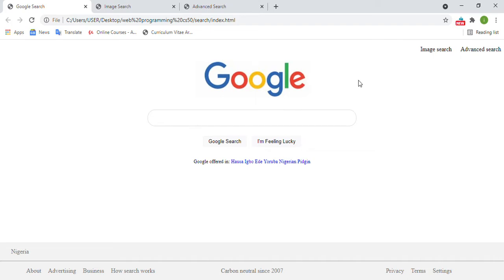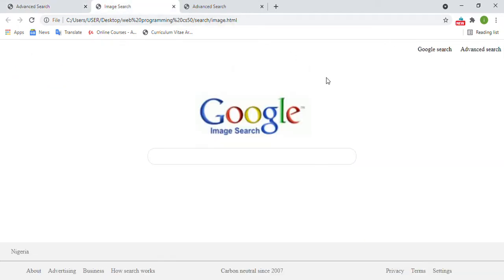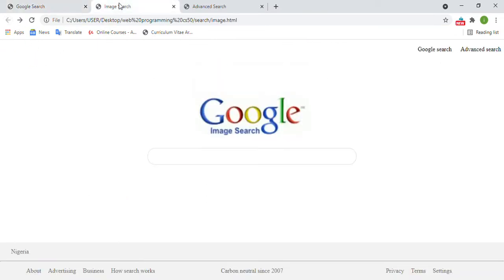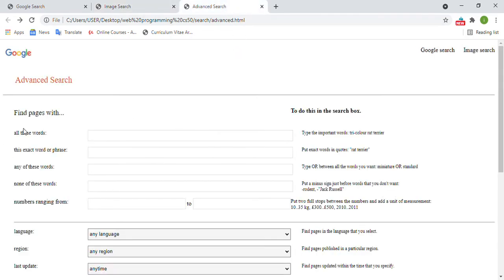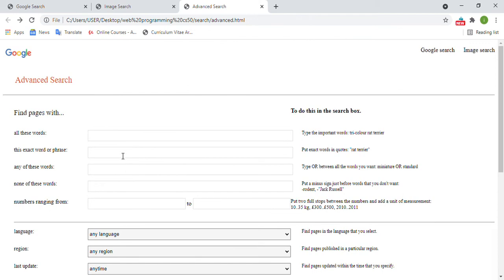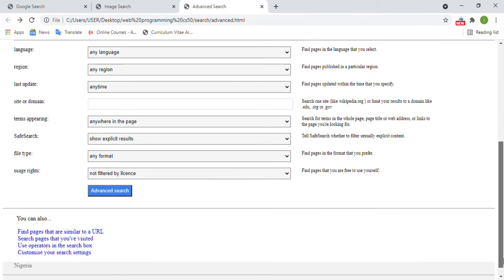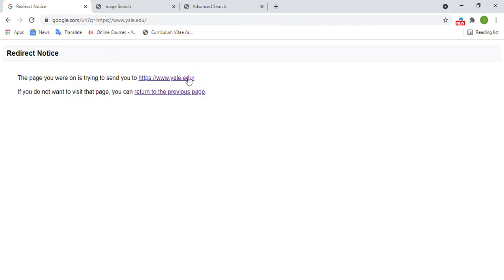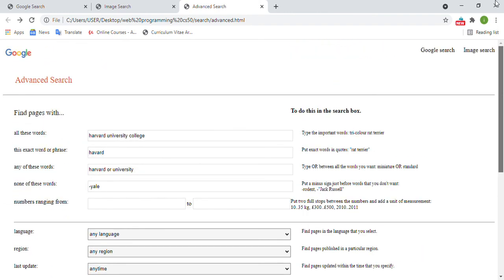CS50 | Project 0 - Search | Web programming with Python and JavaScript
This is a presentation of the search project that i did as required by CS50 Web programming with python and javascript.

0:00 Introduction
0:22 First Specification
0:58 Second Specification
1:24 Third Specification
1:53 Fourth Specification
2:21 Fifth Specification
3:38 Sixth Specification
4:20 Seventh Specification